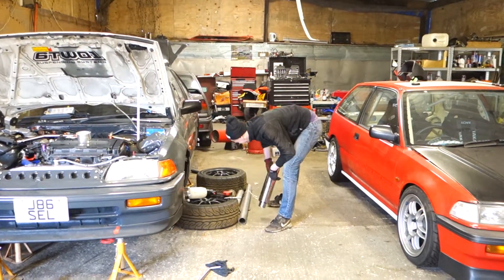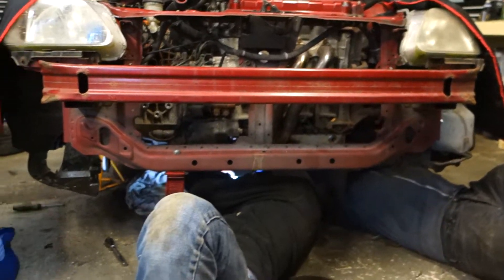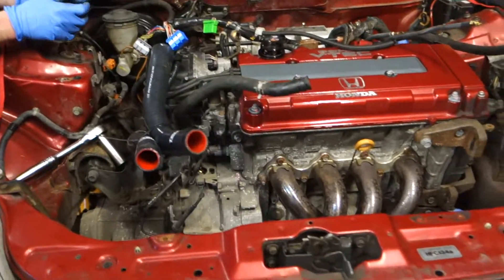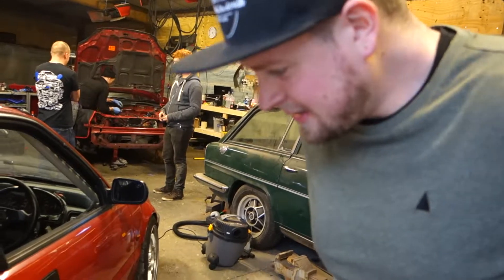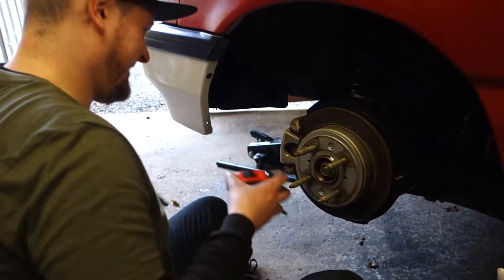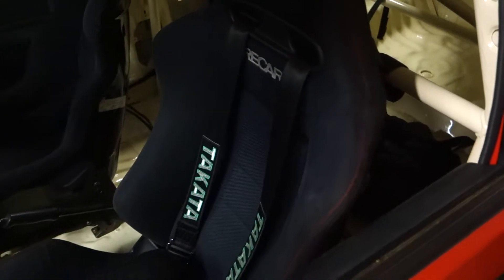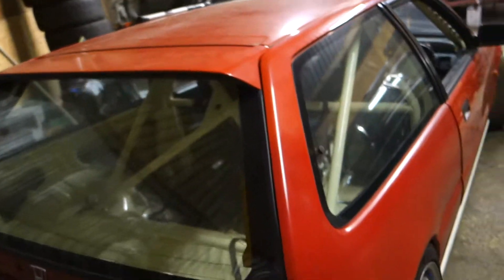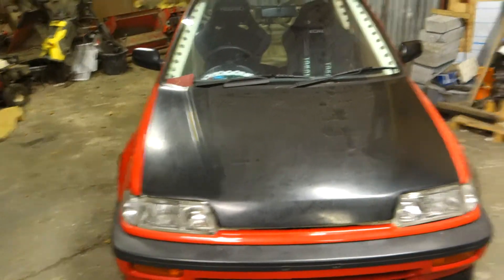PULLING THE B16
In this episode we pull Louis' B16, ready for the K20 to be dropped in. Apologies for the random footage, the episode is a little disjointed.